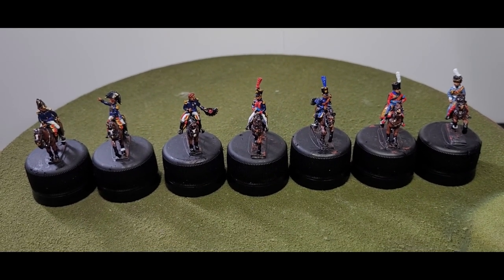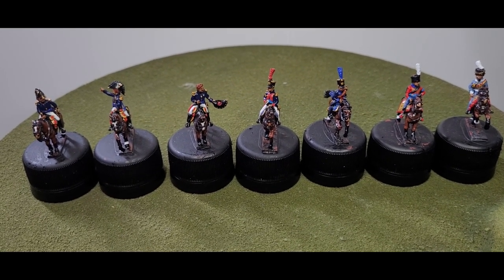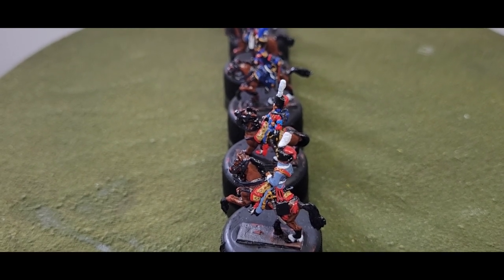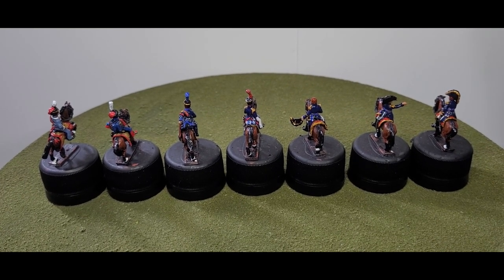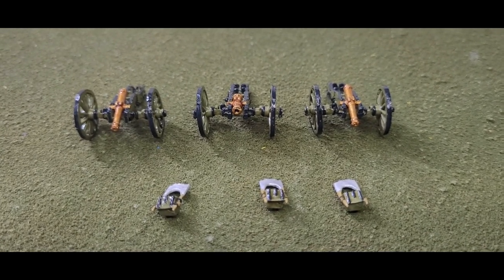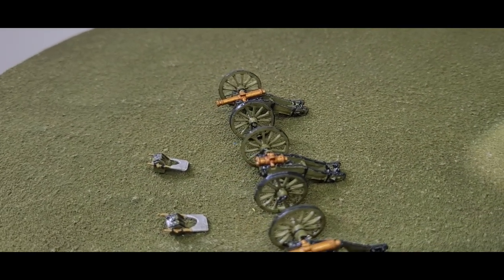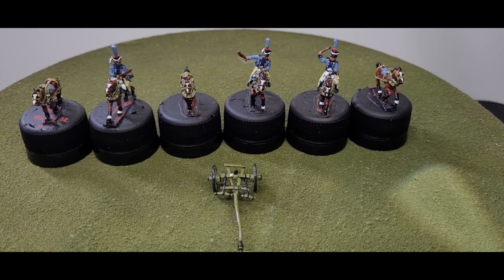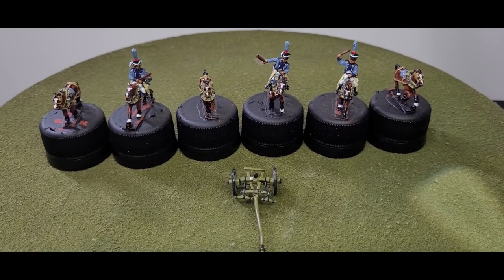Fully Painted Divisional Command, Artillery, and Limbers of the 1st French Cavalry Division 1813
Today, I wanted to share my completed Divisional Command, Artillery and Limbers that was attached to the 1st French Cavalry Division at the Battle of Vitoria in 1813, these miniatures are painted to a tabletop standard and are for a client.
The Miniatures are 18mm AB miniatures from AB miniatures Australia in Melbourne, If you are interested in purchasing these for your own collection please contact Nick